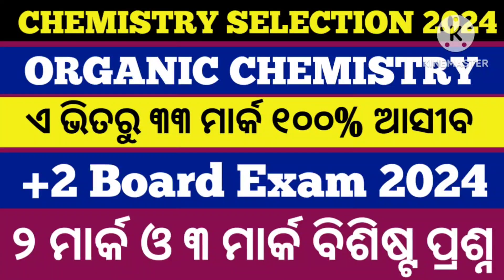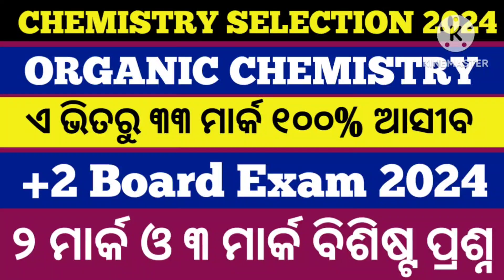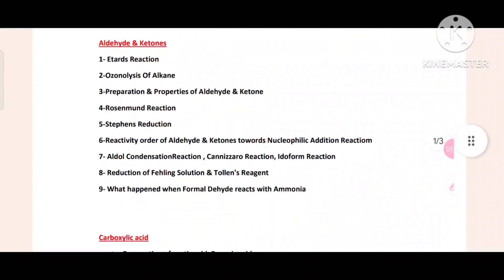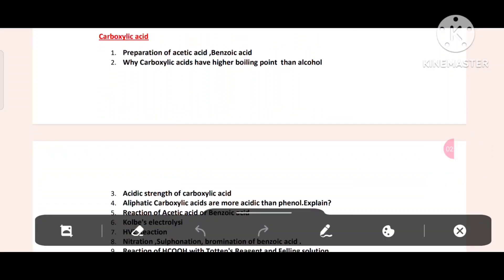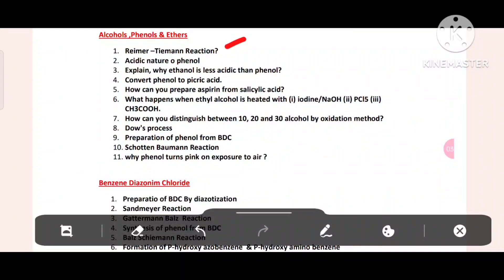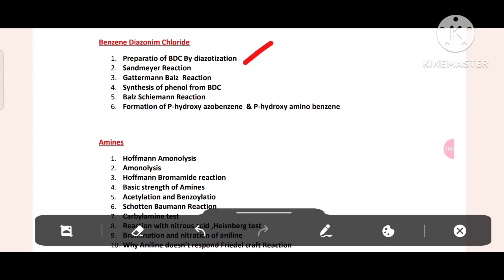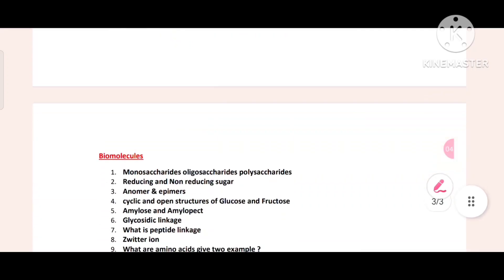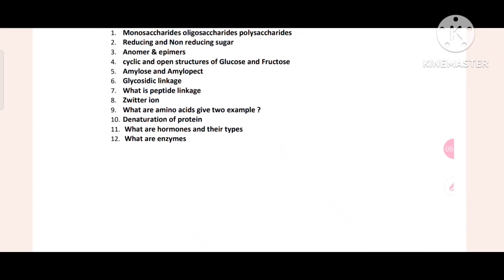Chemistry selection question 2024 ll 2&3 marks selection question Chemistry ll +2 board exam 2024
This is an informational video on the 2 &3 marks selection question of +2 2nd year chemistry for +2 board exam 2023 chse odisha .it deals with the  7 marks selection question from chemistry. .